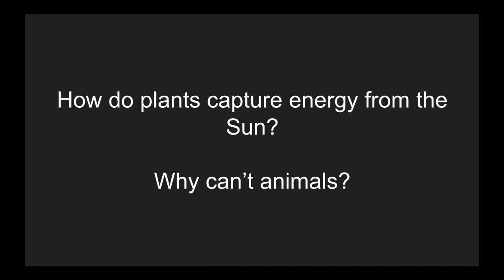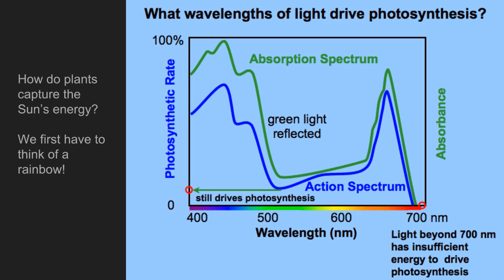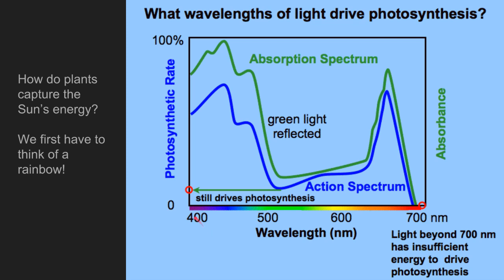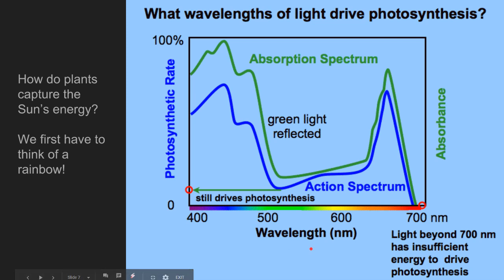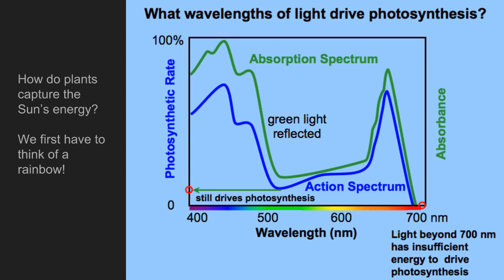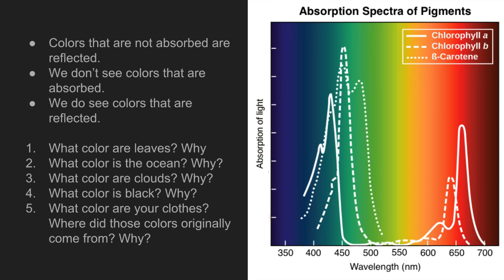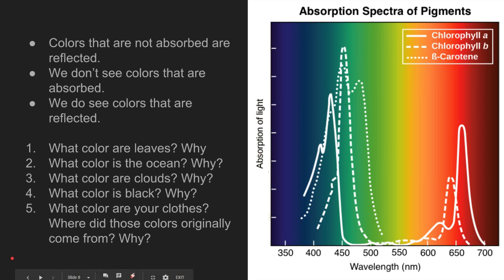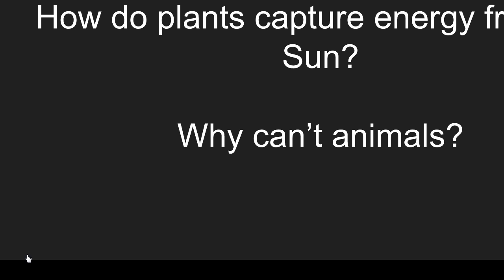Understanding our leaf chromatography results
An explanation of plant pigments and what they do.